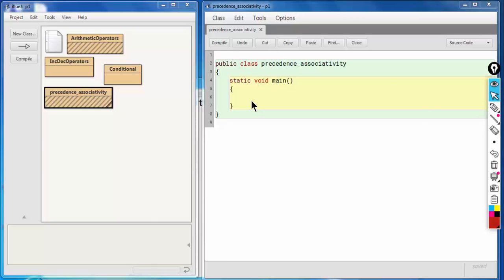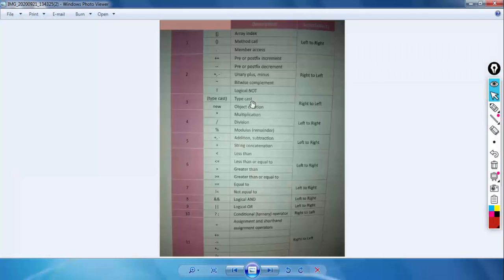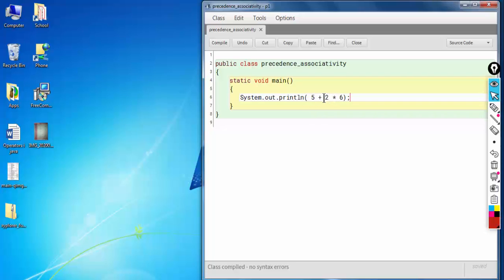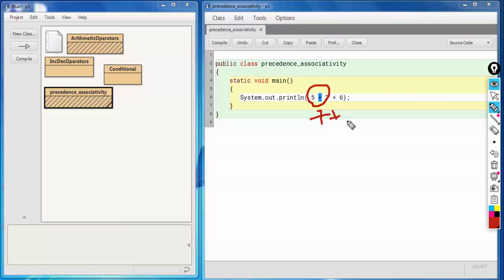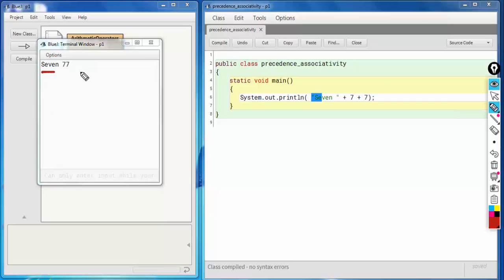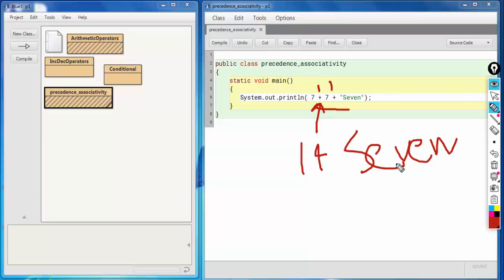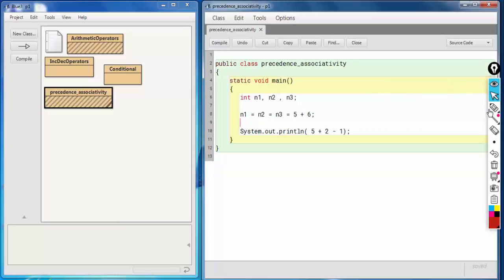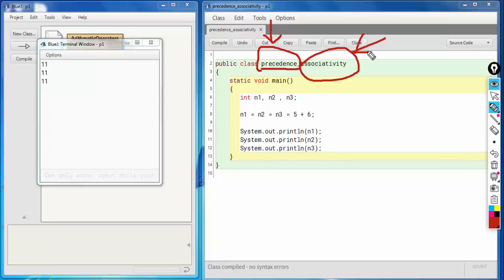Precedence and Associativity Of Operators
JAVA
Precedence and Associativity Of Operators ICSE Java
Java programming
Object-oriented programming
Java syntax
Java development
Java tutorials
Java examples
ICSE computer science
Java applications
Java libraries
Java fundamentals
Java inheritance